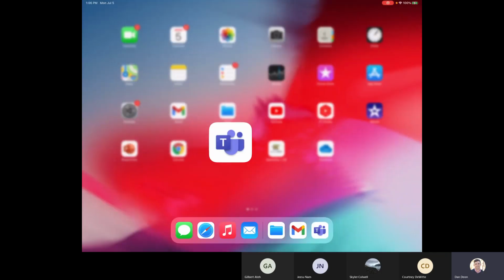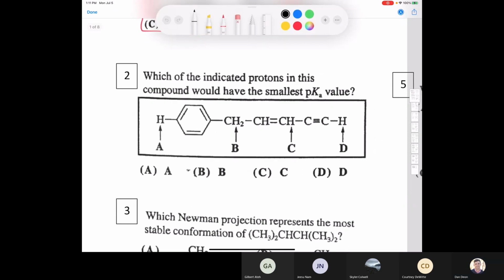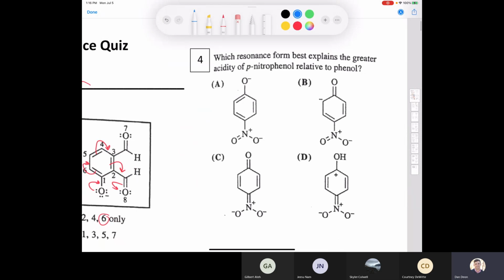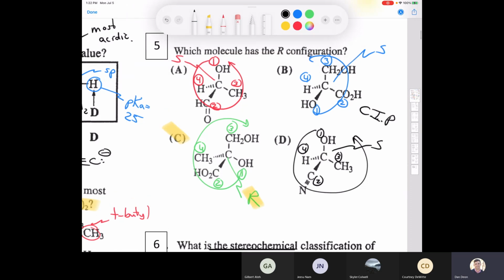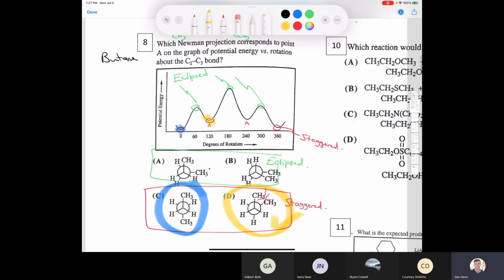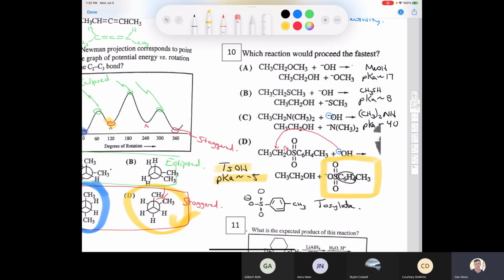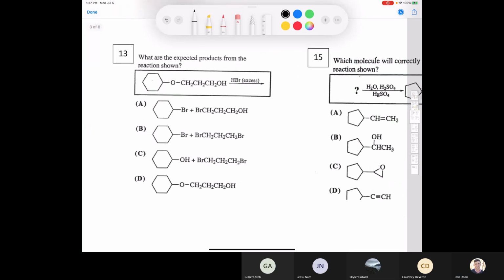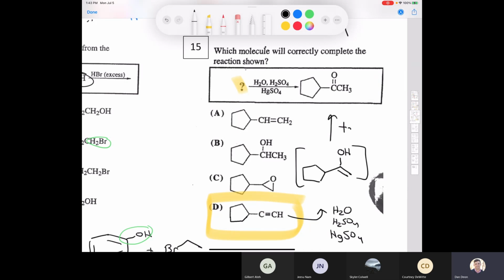CHEM 3111 Lecture July 5, 2021 PART 1